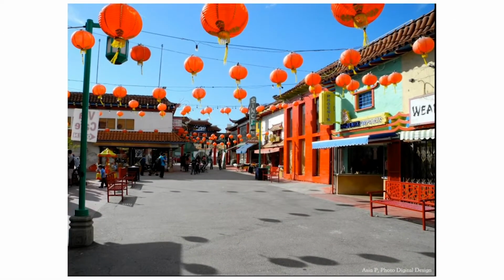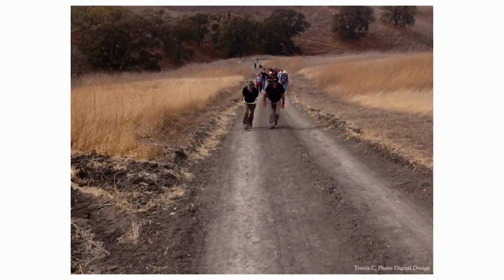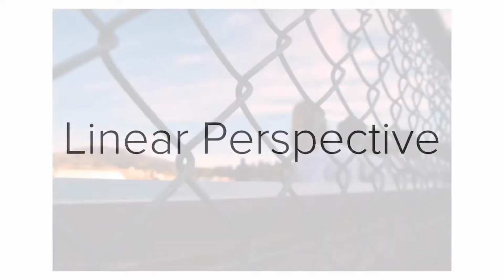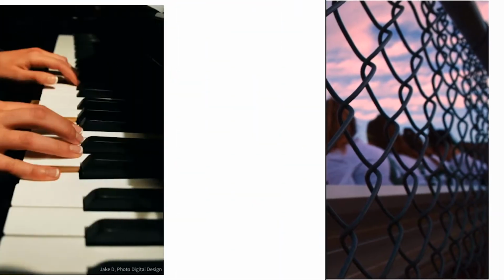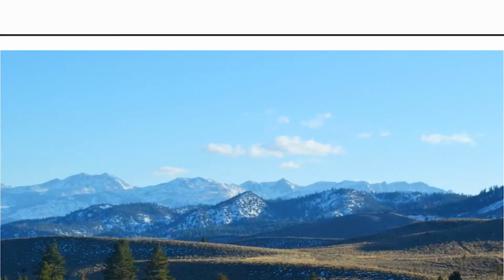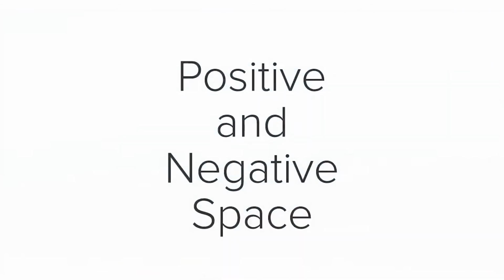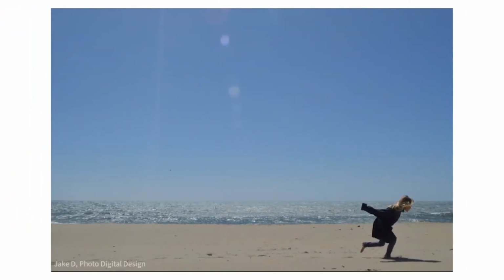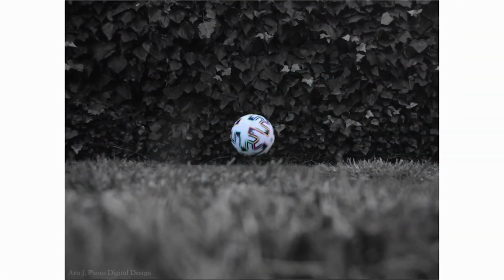Elements of Art -- SPACE in Photography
📷 Photography Classroom Supplies
#️⃣commissionsearned

Hey… I see you down here! 😏